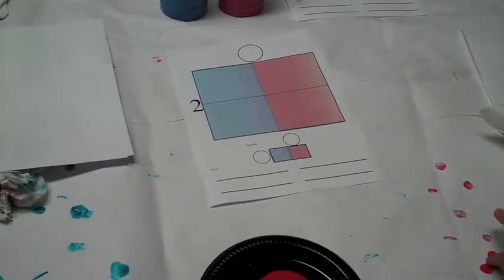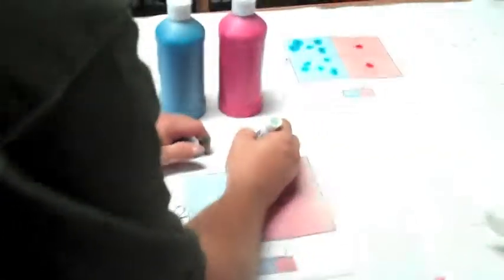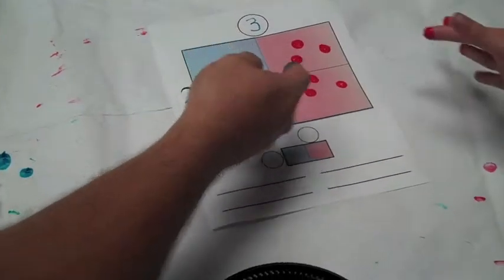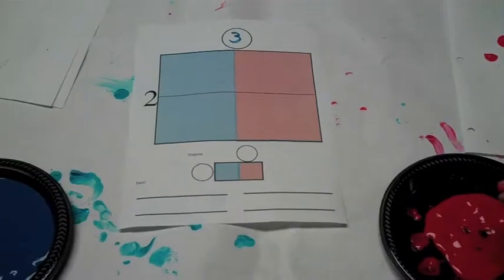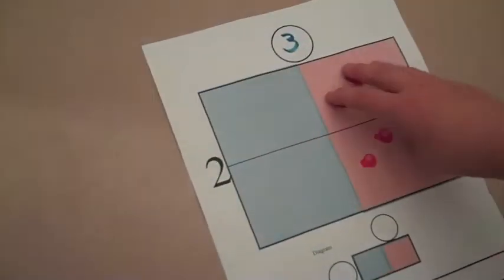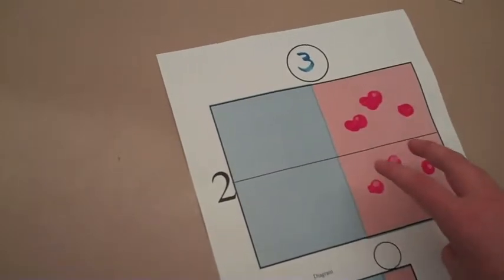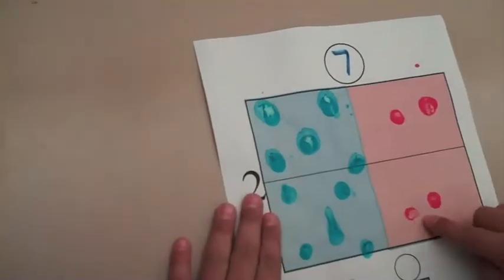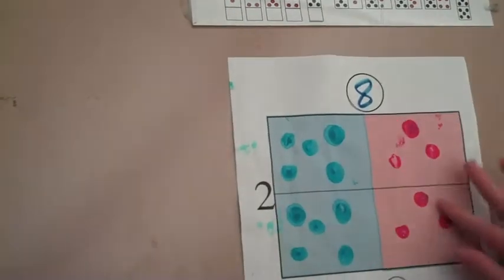Finger-stamping 2x facts.mov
Students stamp quantities of fingerprints two times to learn 2x facts within the context of base ten models.  Developed at Landmark School by Christopher Woodin, Ed. M.  For support, go to